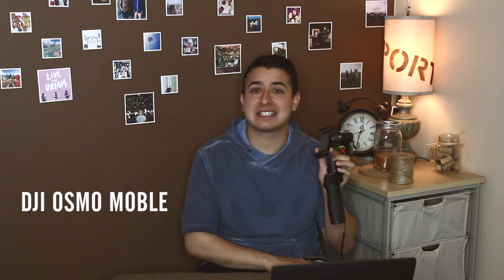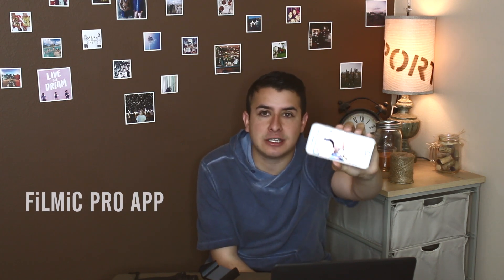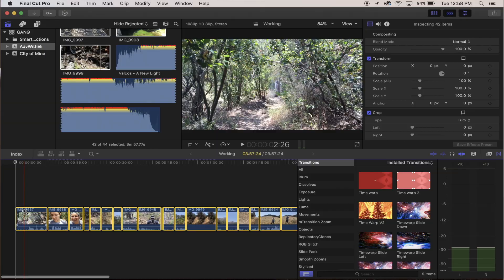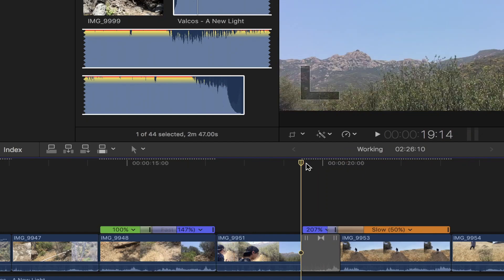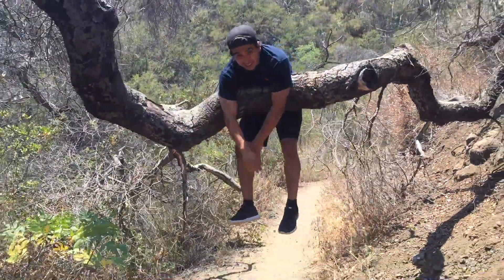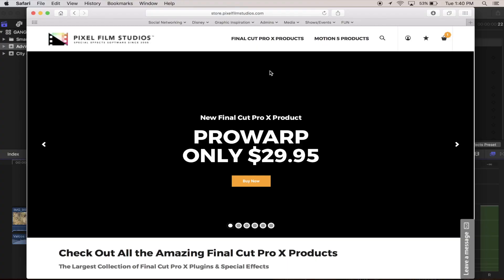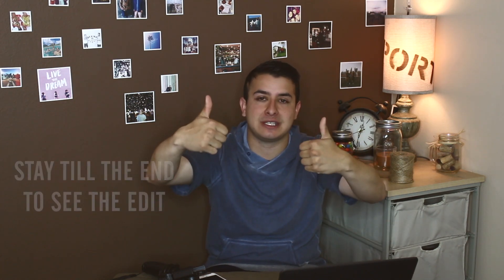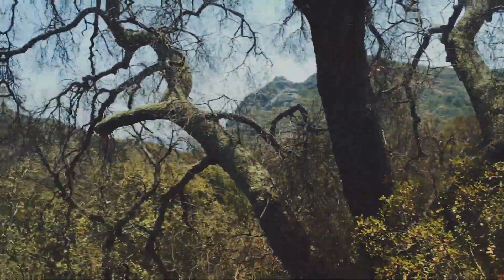HOW I FILM & EDIT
Hey Explorers,
I worked really hard on this video just for you guys! I've been able to go to film school at FILM ED* Academy of the Arts and just continue to grow and experiment. Love Y'all!

+ SHORT CUTS:
Camera: iPhone 7  1:00
Stabilize: DJI Osmo Mobile  1:24
App: FiLMiC Pro  2:15
Computer: MacBook Pro  2:48
Software: Final Cut Pro X  2:58
Transferring Footage: AirDrop  3:07
Music: Spotify  3:27
Planning Process  3:59
Camera Angles  4:24
Transitions & Color Correct: Pixel Film Studios  5:20
ADVENTURE VIDEO  6:38

+ THANKS TO: Bree Nicole for letting me barrow her equipment to film this bit.